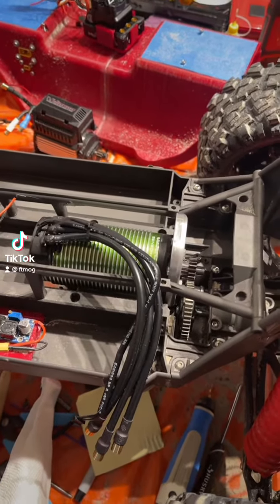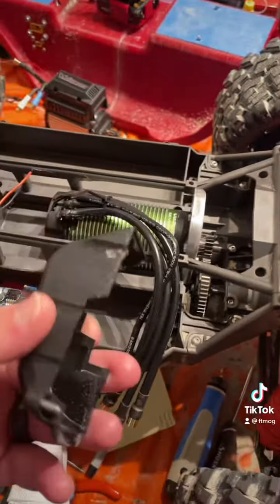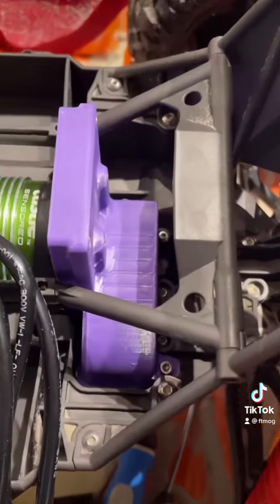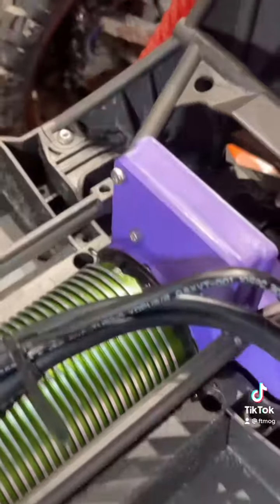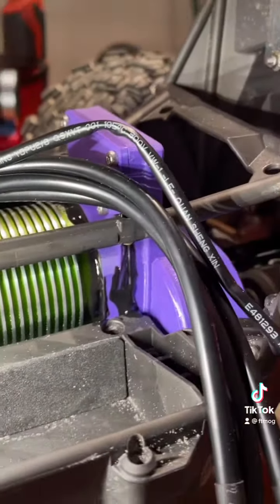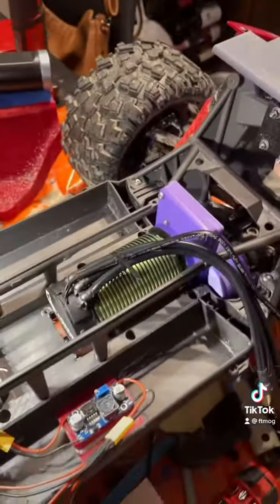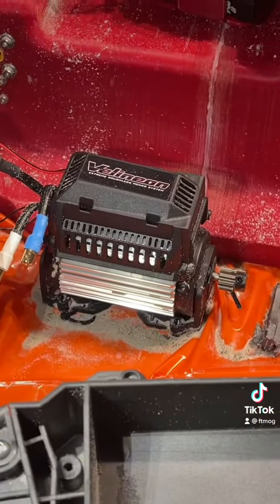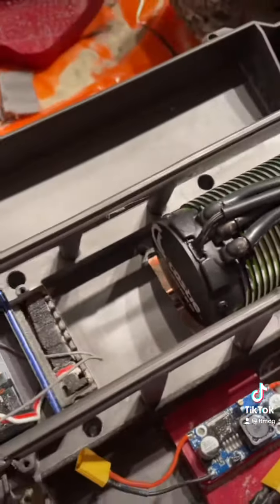Motor and gear cover complete.